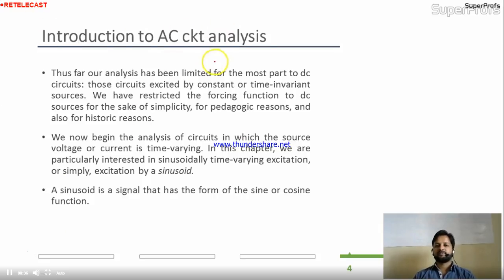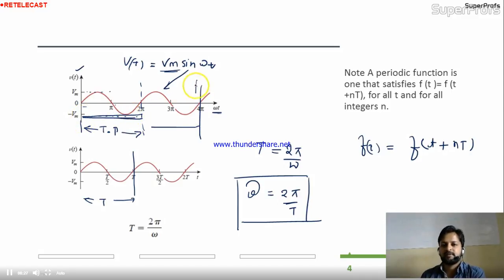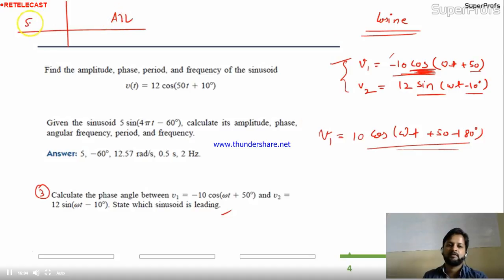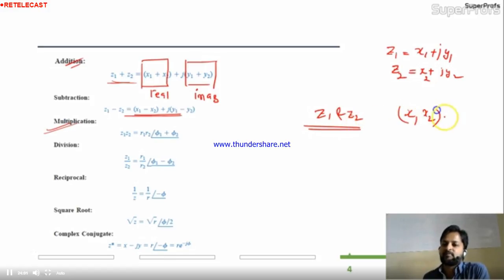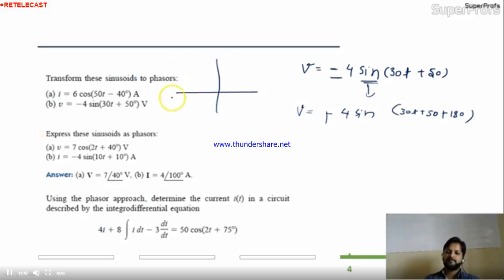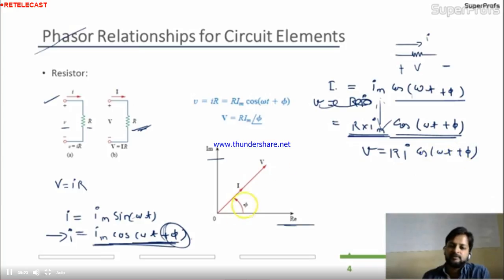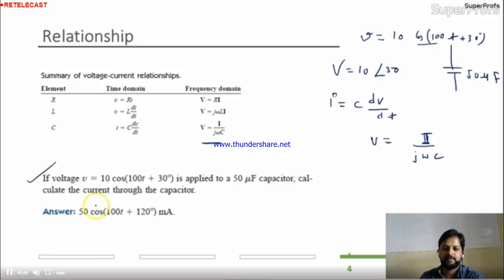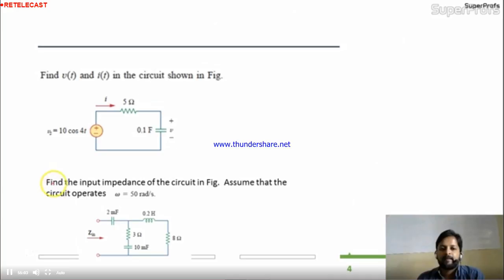EC NC L17